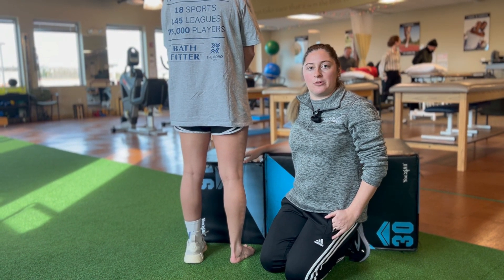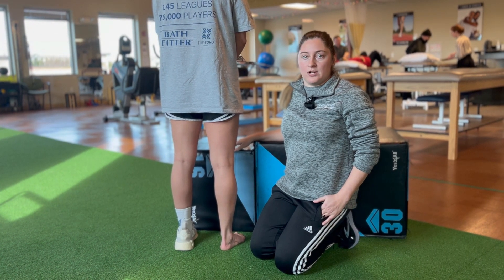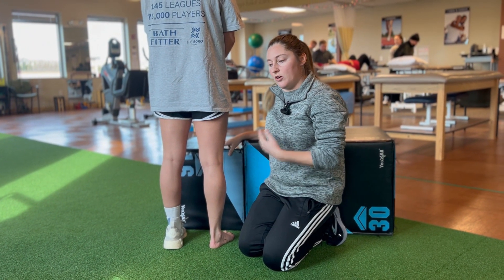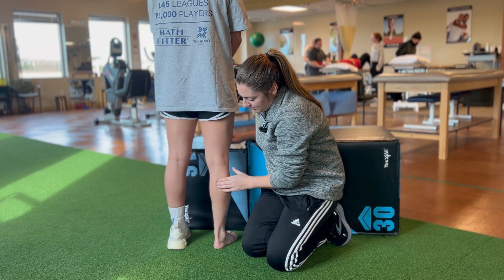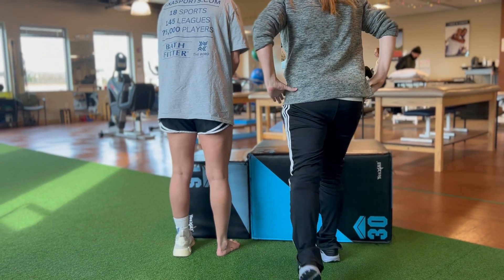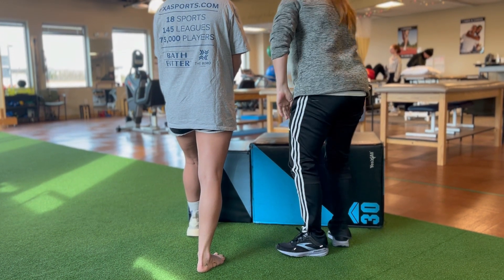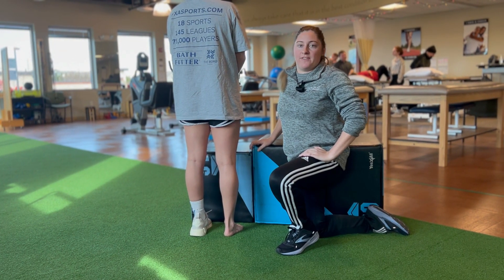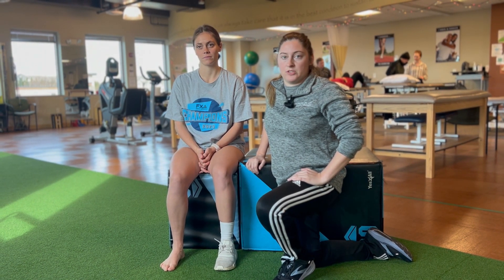Calf Sprains In Soccer: Is It Serious?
Calf tears and sprains are among the most common injuries in soccer players.

While these injuries can be scary, there are a few ways to determine whether you can manage it on your own or whether urgent medical attention is needed.

Here are the criteria you should be taking into account when assessing your calf injury.